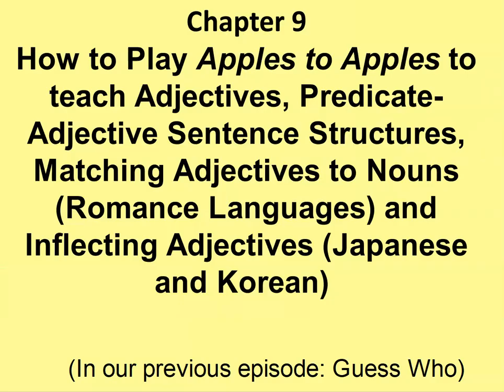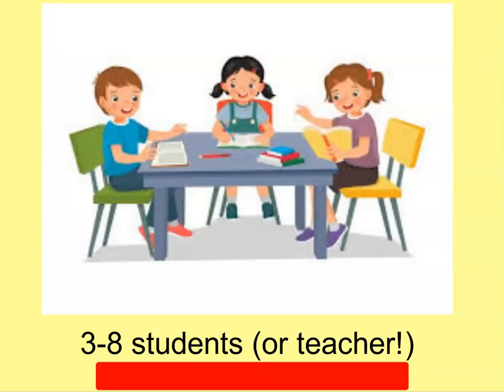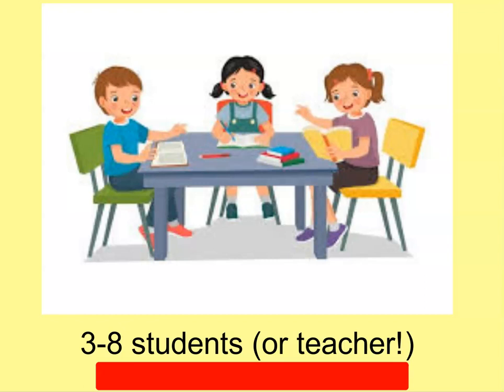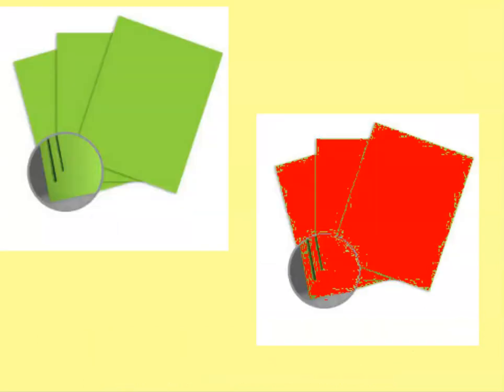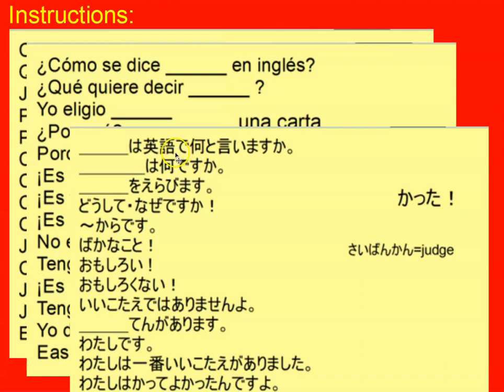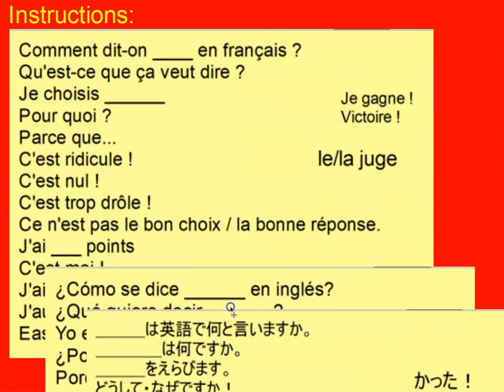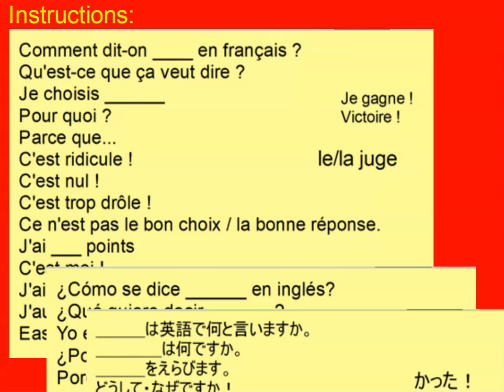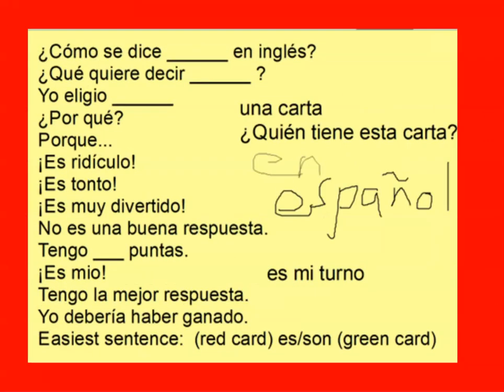Game-Based Learning 24 - How to Use Apples to Apples to teach Adjectives, part 1